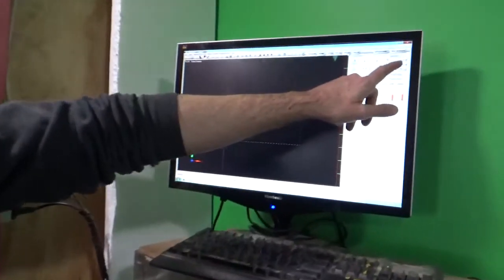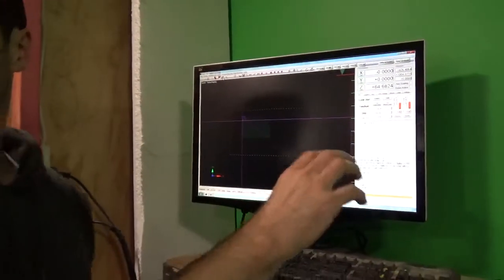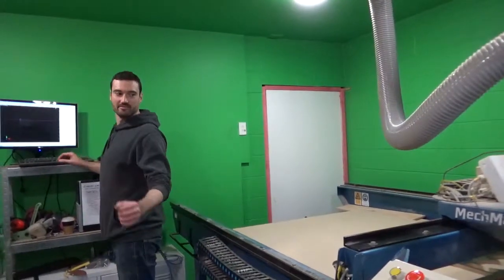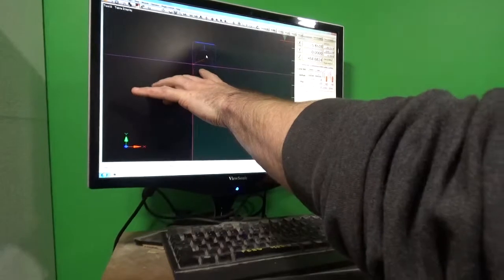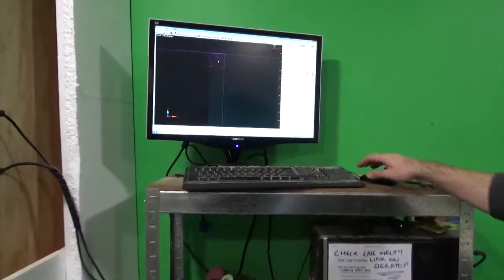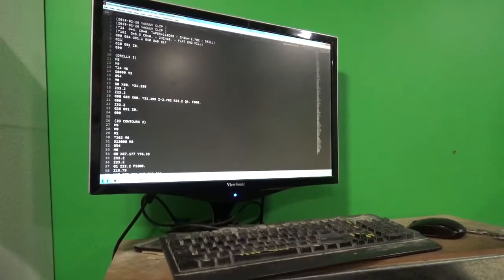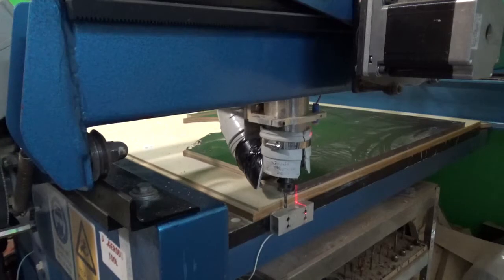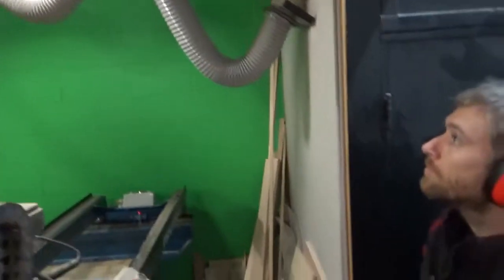Hackland Mechmate User Tutorial - Zero Work Co-ordinates and Tool Clamping.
User guide on how to use a CNC mill with Mach 3, specifically a Mechmate

A nest of tech, art, creativity and freedom. Hackland is a makerspace/hakerspace/public workshop situated in Kingsland Auckland